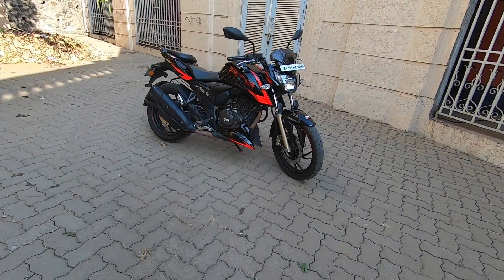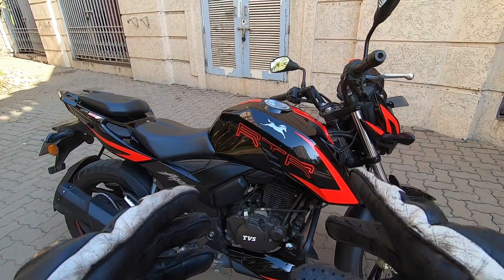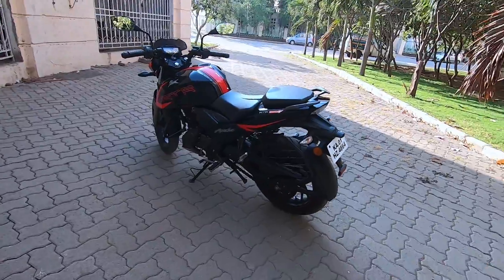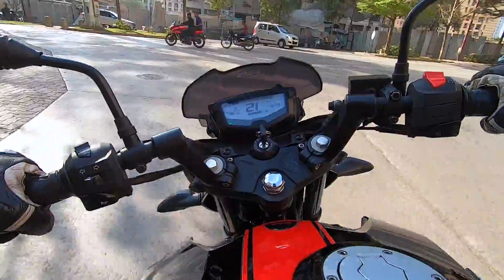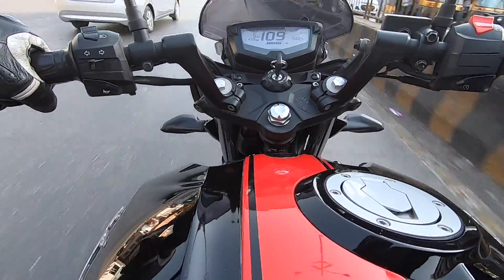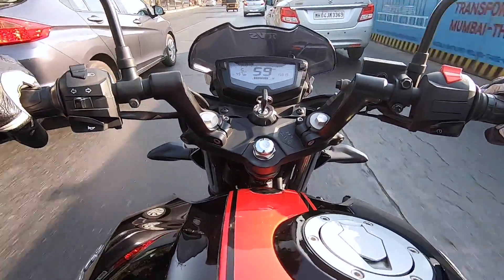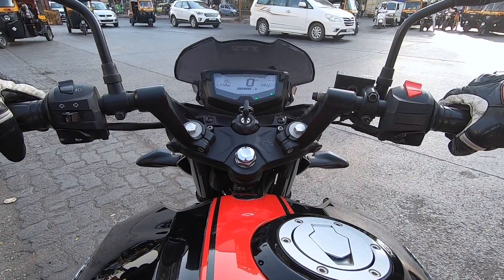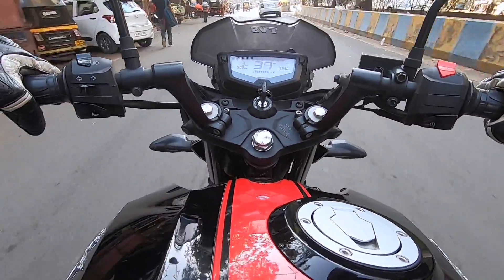TVS Apache RTR 200 4V Race Edition 2.0 - City Ride Review (Hindi + English)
TVS Apache RTR 200 4V Race Edition 2.0 comes with all the features you need in a motorcycle. A few premium motorcycles costing more than twice the money also fail to impress with the equipment on offer, however, this bike shines in all aspects.

The Apache RTR 200 4V Race Edition 2.0 is a brilliant bike to ride in the city, and quite fun too. Watch this video to know more details...